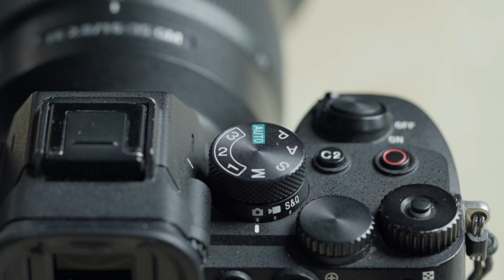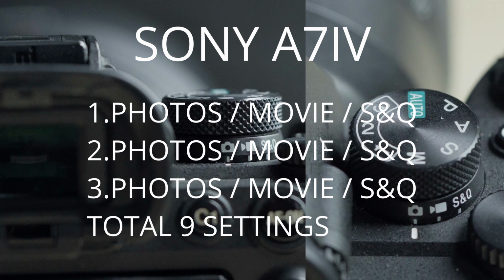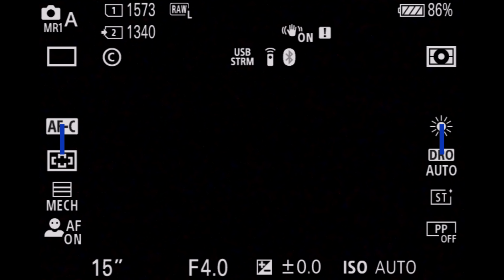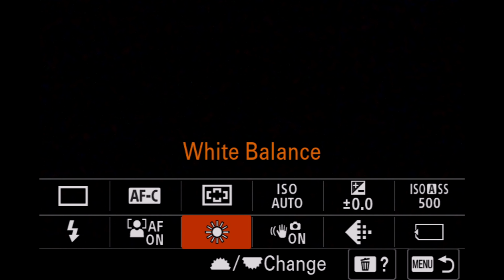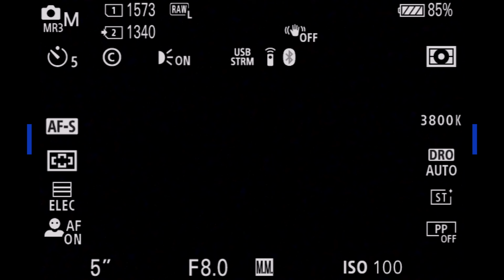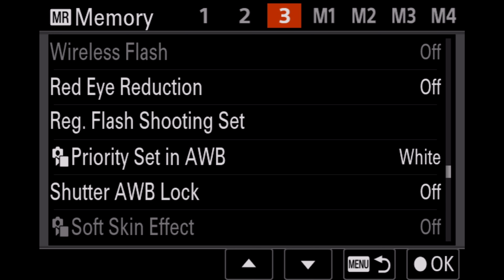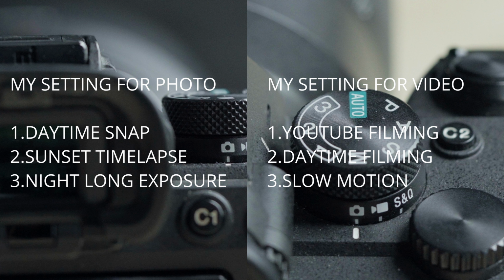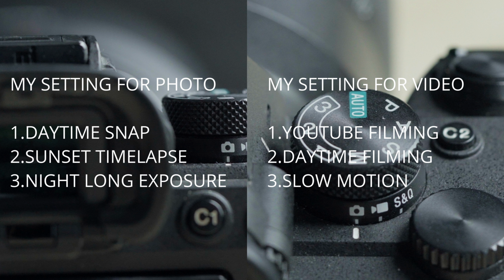Efficiency in Shooting How Sony Memory Recall Saves You Time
Are you a beginner photographer struggling to remember your camera settings? Do you often find yourself frustrated when trying to capture those perfect shots? If you have a Sony camera and are unsure about the Memory Recall feature, this video is for you!

In this tutorial, "Efficiency in Shooting: How Sony Memory Recall Saves You Time," I’ll walk you through the powerful Memory Recall feature of your Sony camera. You'll learn how this game-changing tool can streamline your shooting process, eliminate the hassle of readjusting settings, and prevent missed photography opportunities.

What You’ll Learn in This Video:

- How Memory Recall can simplify your shooting experience
- Step-by-step instructions on setting up the feature
- Practical examples of how I’ve used it in my own photography
- Tips to maximize your camera’s potential and improve your results

Whether you're shooting street scenes on a sunny day or capturing breathtaking night landscapes, Memory Recall allows you to switch between your favorite settings effortlessly.

Let’s make your photography journey smoother and more enjoyable!

What's in this video:
0:00 Intro
0:48 How it helps your photography
1:37 What is about Memory Recall
2:31 How to set up demonstration
4:12 How I use it myself